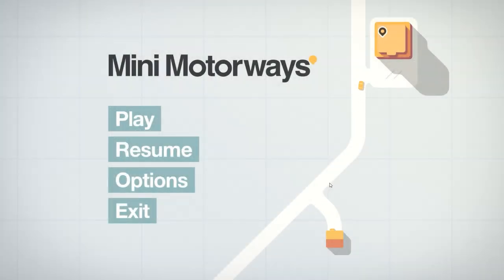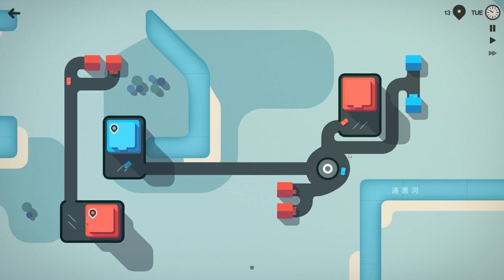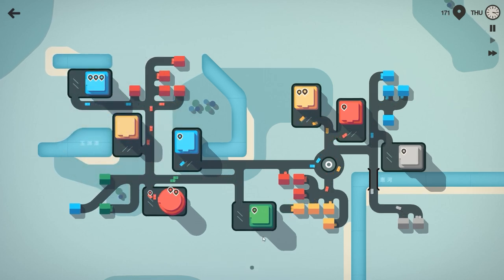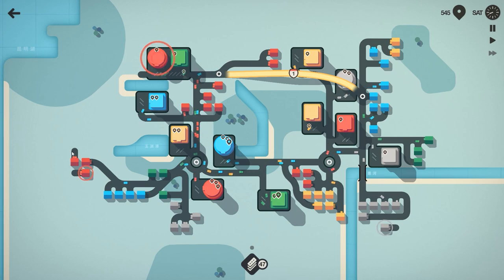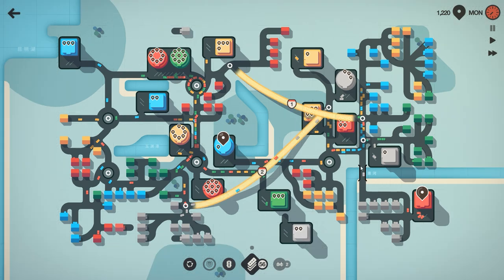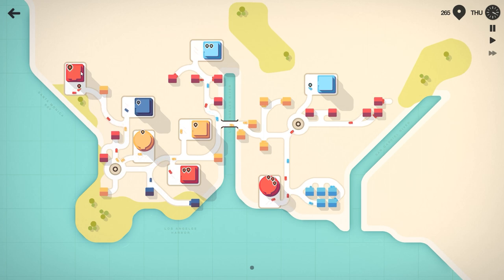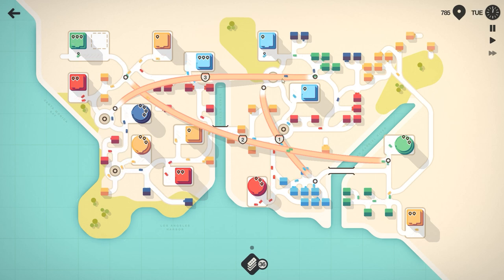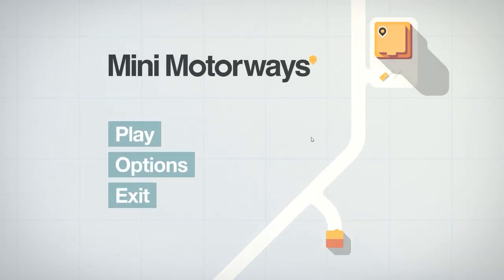Keep the City Moving! - Mini Motorways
Learn more about Mini Motorways here!

Alternatively, you can play on the Apple store! ►

Mini Motorways is a relaxing, minimalistic arcade simulator where you construct roads and motorways to keep a city moving! While simple enough to understand, this game is a real-time problem solving exercise that grows in complexity as the city's needs increase. How long can you keep the city moving?